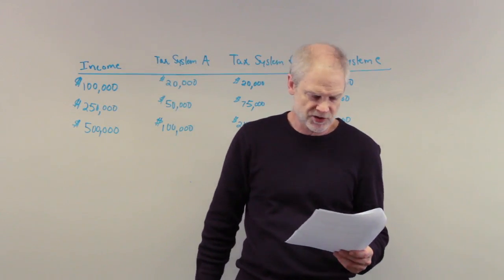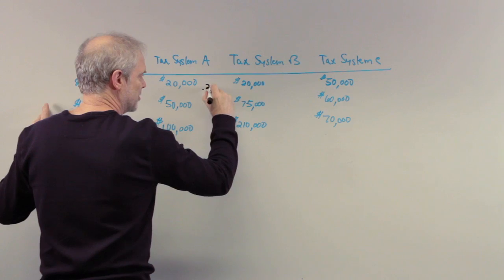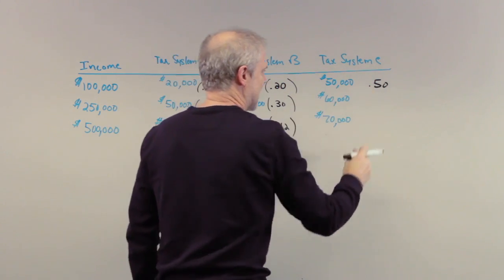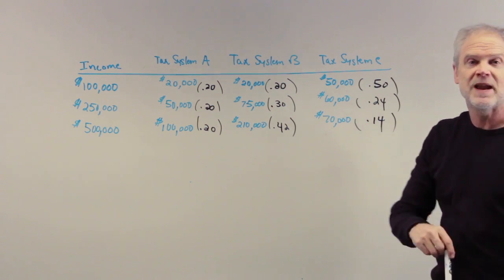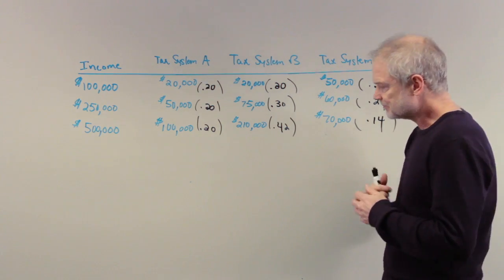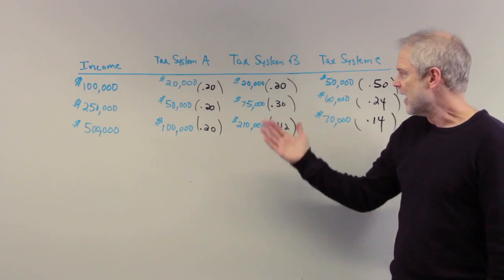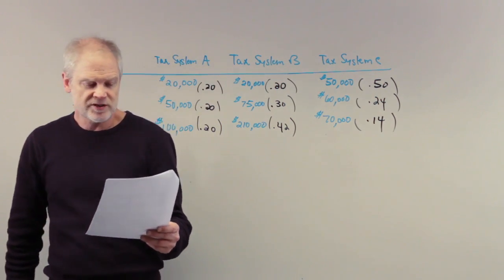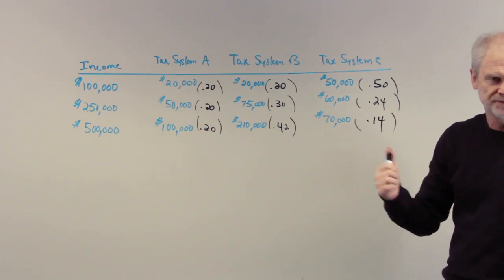Econ1001 Chapter 12, Questions 7, 8, 9 and 10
Economics Professor Ted Joyce goes through Questions 7, 8, 9 and 10 from Chapter 12.